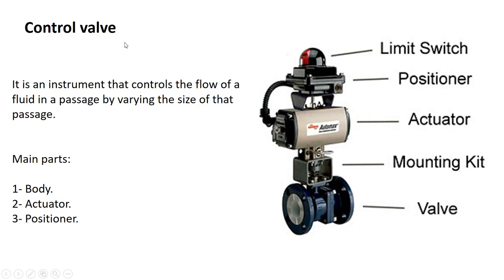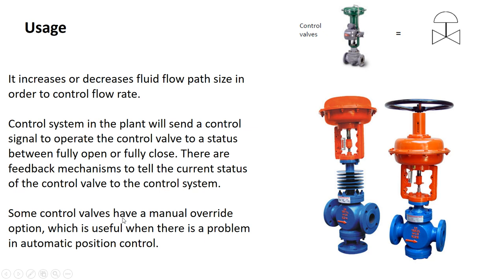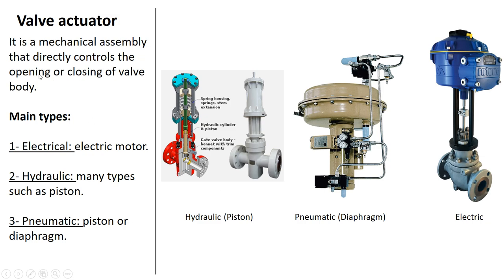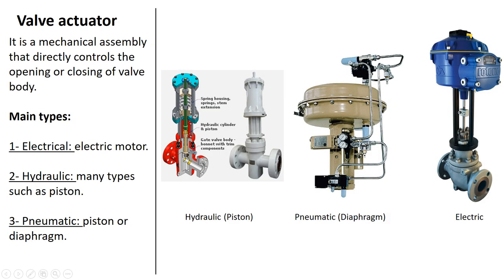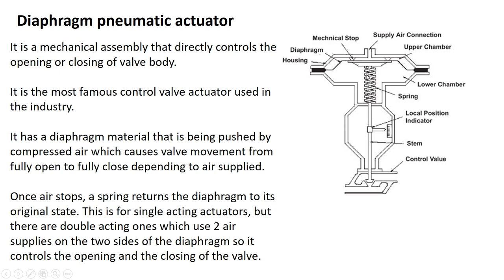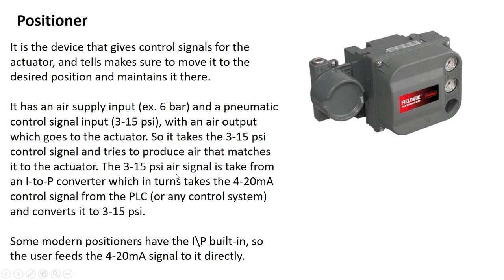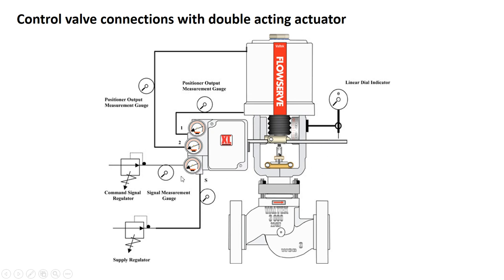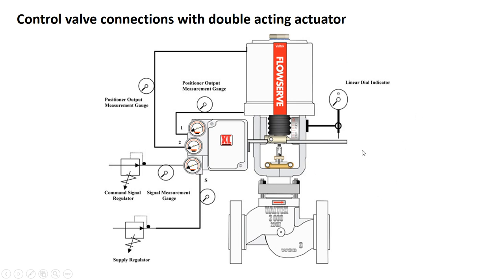What is a control valve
What is a control valve? how does it operate? and where it is used? I explained all that with pictures and demonstration.